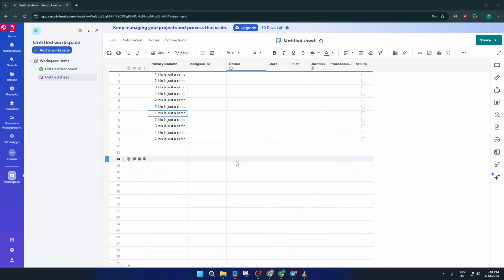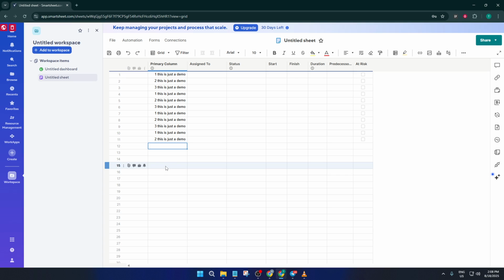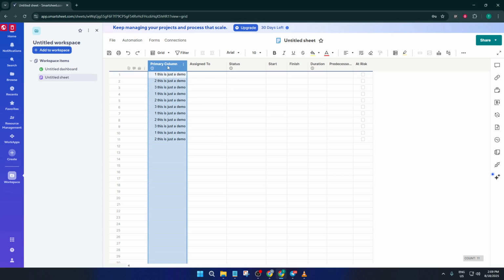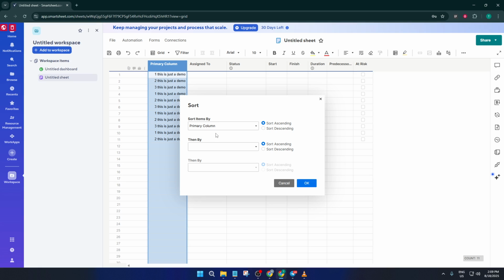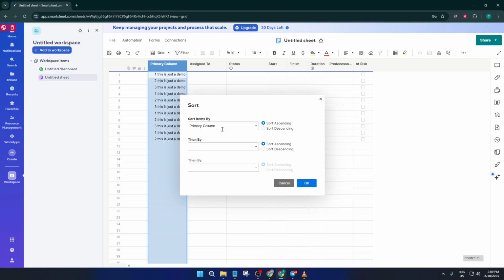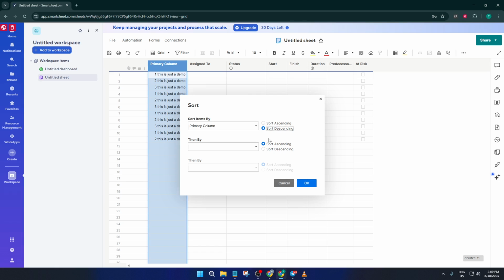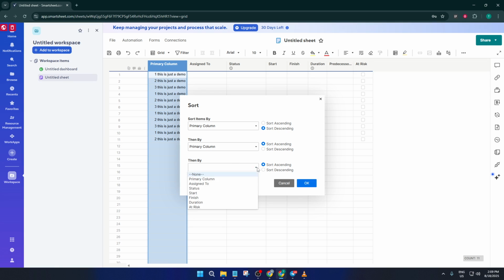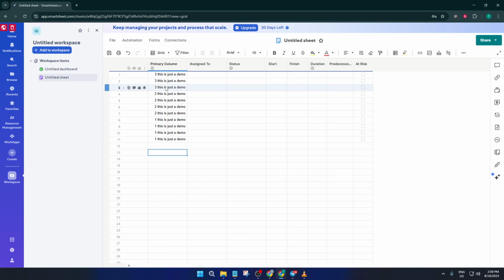How To Sort In Smartsheet (Easiest Way) (2026 Guide)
Learn how to efficiently sort your data in Smartsheet with this step-by-step tutorial! In this video, we’ll cover essential sorting techniques to help you organize rows and columns quickly and accurately.

⏱️ Timestamps:
00:00 - Introduction
00:43 - Sorting Single Columns
02:10 - Multi-Column Sorting
03:30 - Custom Sort Orders
04:50 - Sorting Best Practices & Tips
06:00 - Troubleshooting Common Issues

We demonstrate sorting on both Smartsheet Web and Desktop platforms, ensuring that users across devices can follow along. Whether you’re sorting by date, number, or text, or using custom criteria, this guide will streamline your workflow and improve project clarity.

Supported platforms: Smartsheet Web, Smartsheet Desktop.